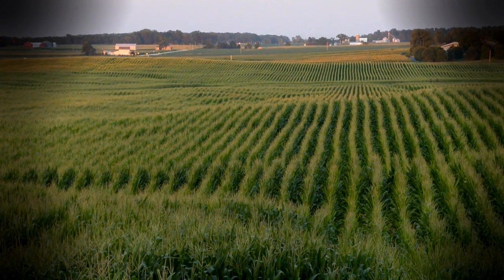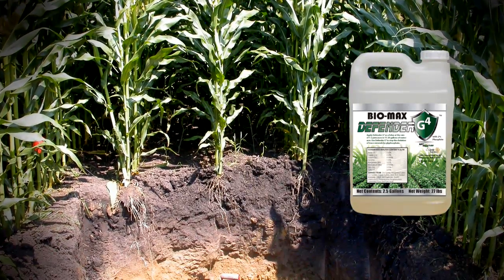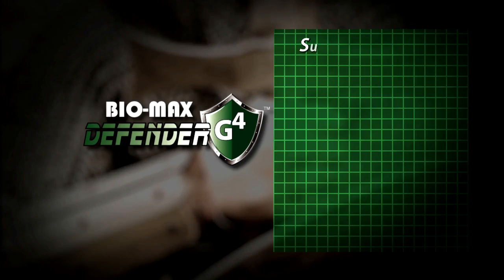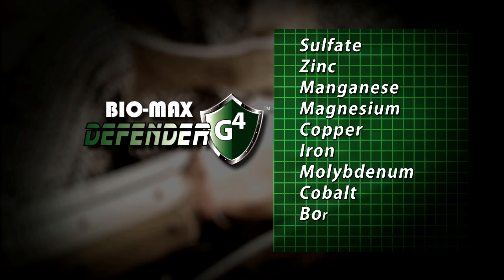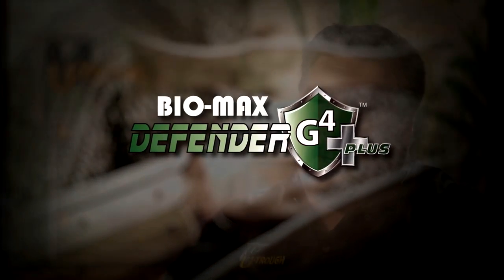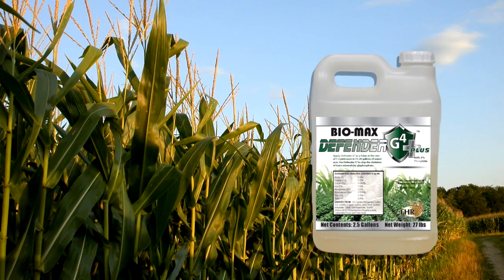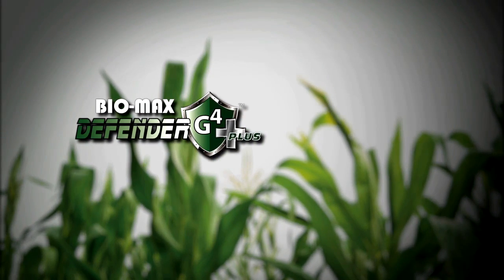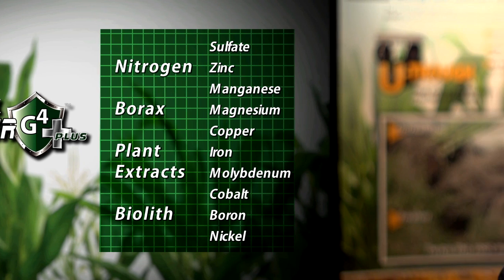FHR - Agricultural Fertilizer Defender G4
Defender G4 and Defender G4 Plus are micro-nutrients for agriculture crops.
Fertilizer, Fertilizer supplier, Agricultural Fertilizers, Liquid Fertilizer, Garden fertilizes, NPK, Plant fertilizer, Trace Minerials